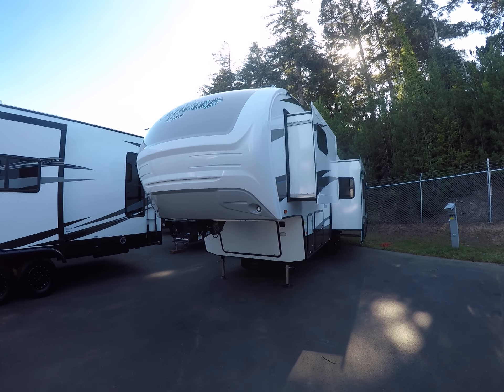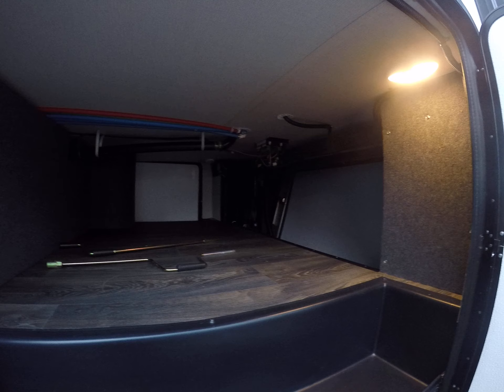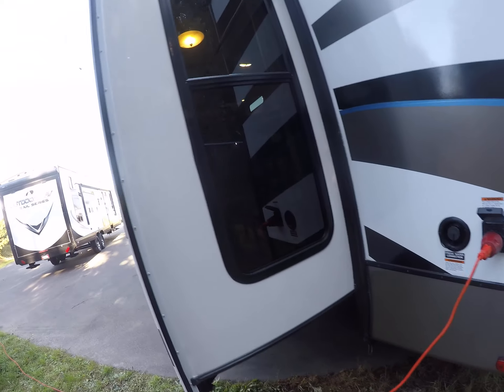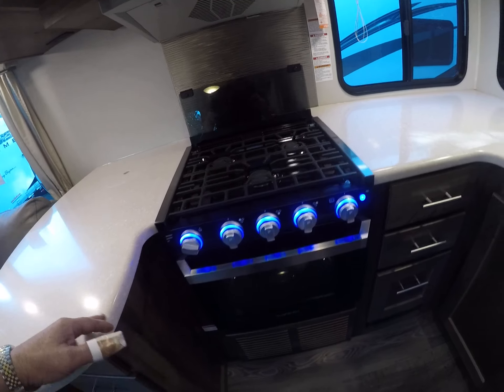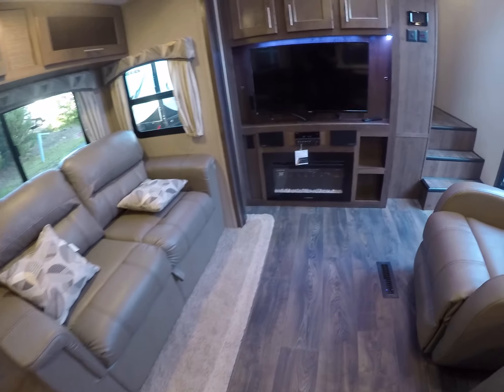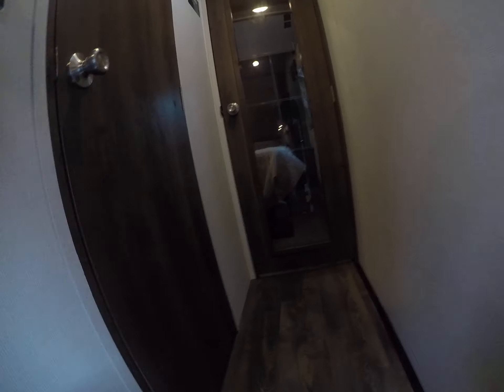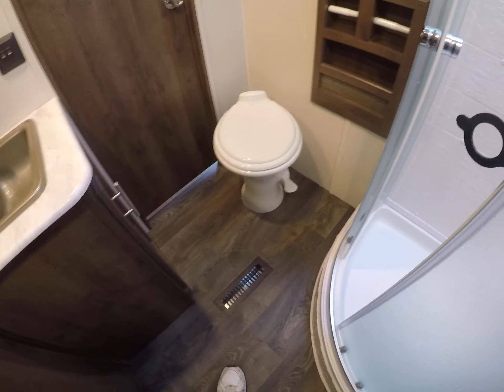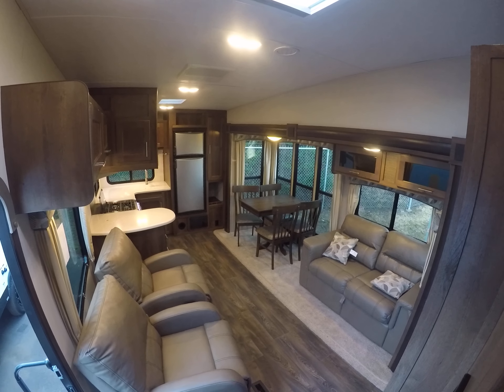2019 Wildcat 285RKX #018426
Rear kitchen floor plan with 2 slide-outs and "Garden Room" windows from floor to ceiling. 1/2 ton towable series, so you won't have to work your tow vehicle to hard.